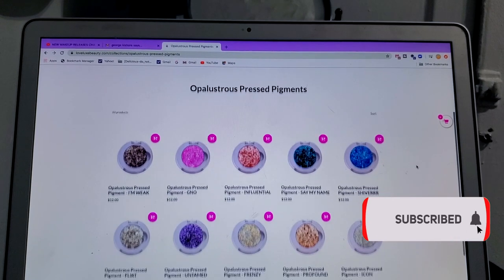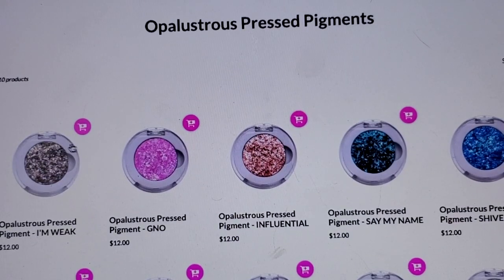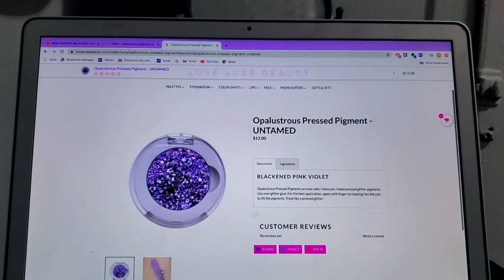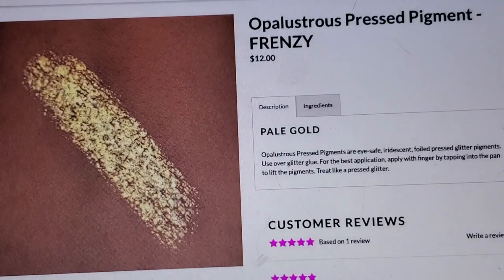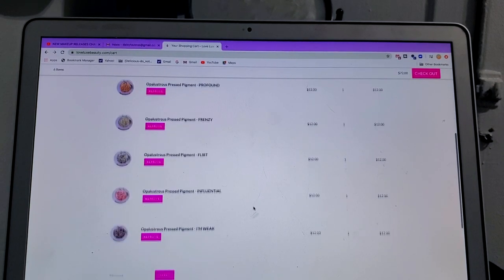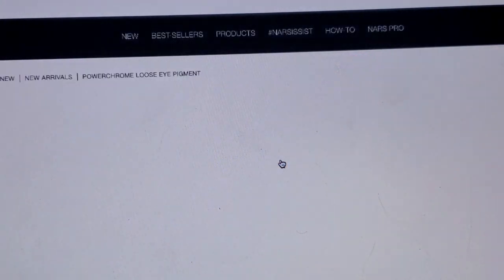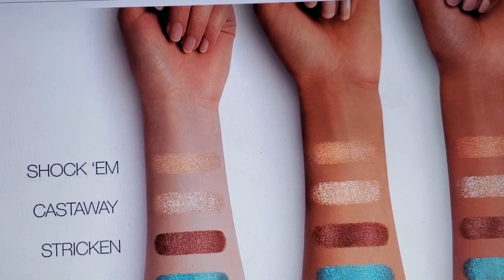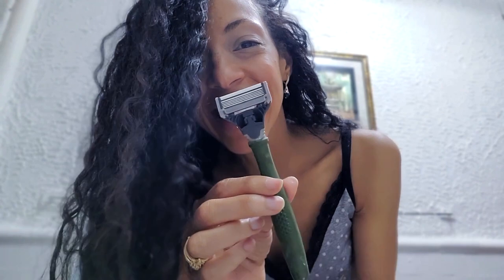DID I JUST SHAVE MY HUSBAND'S BEARD OFF WHILE HE WAS SLEEPING?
DID I JUST SHAVE MY HUSBAND;S BEARD OFF WHILE HE WAS SLEEPING?WAS IT AN EPIC FAIL? DID HE GET MAD?  LOCKDOWN THERAPY HAS BEGUN AS I FIND WAYS TO KEEP ME HAPPY PLUS I MADE AN ORDER OF MAKEUP FROM AN INDIE BRAND YOU HAVE TO SEE HOW BEAUTIFUL THESE EYESHADOWS ARE AND HOW AFFORDABLE FROM LOVE LUXE BEAUTY.

CATCH UP MY LAST VIDEO:

ULTA MAKEUP HAUL (MY NEW BEAUTIFUL FRIENDS TO KEEP ME SANE DURING QUARANTINE) CLIONA, NABLA, BECCA